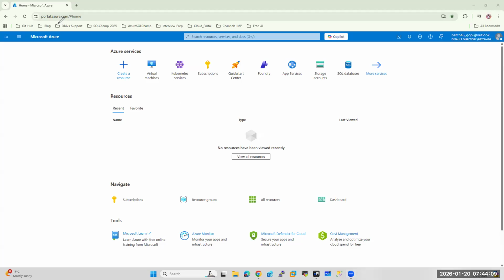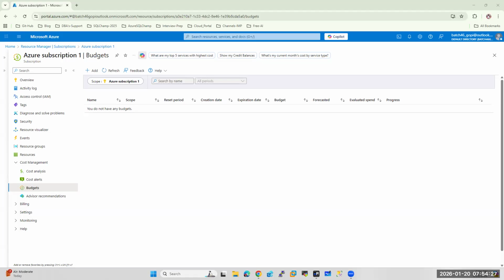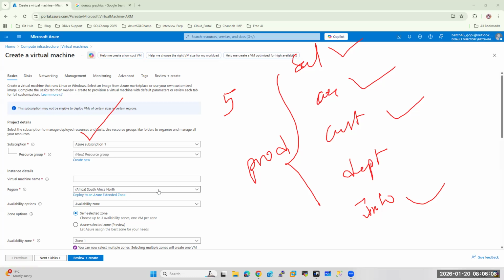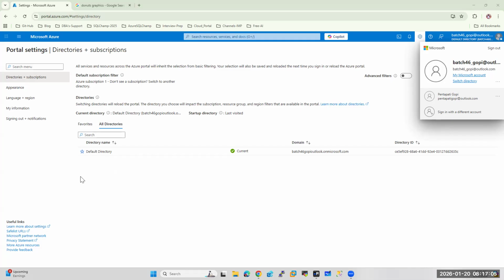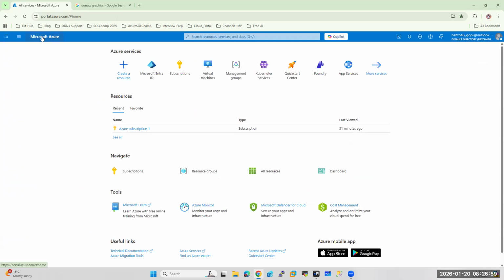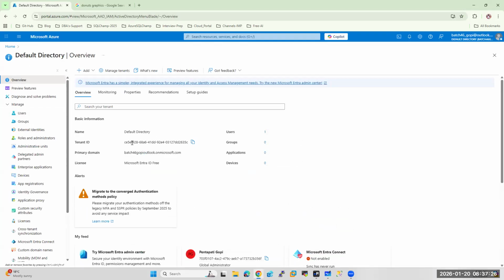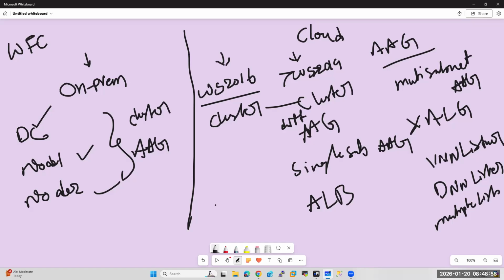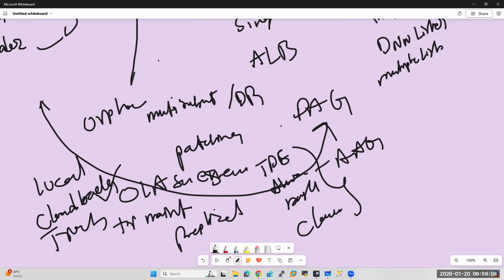🎯Azure Infrastructure Planning for WFC and SQL Always ON 🔥– From Basics to Architecture 👍azuresql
Azure Infrastructure Planning for WFC and SQL Always On

In this video, we walk through how to properly plan and design Microsoft Azure infrastructure for high availability using Windows Failover Clustering (WFC) and SQL Server Always On Availability Groups.

You’ll learn:
How Azure Subscriptions and Resource Groups should be structured
Best practices for organizing enterprise workloads in Azure
Designing infrastructure for SQL Server high availability
Core concepts of Windows Failover Clustering in Azure
Planning networks, storage, and virtual machines for Always On
Real-world architecture considerations for admins and architects

This session is ideal for:

Azure beginners trying to understand infrastructure planning
System administrators deploying SQL Server in Azure
Cloud architects designing highly available enterprise environments

Whether you are just getting started with Azure or planning production-grade SQL Server deployments, this video provides practical guidance to help you build a stable and scalable design.